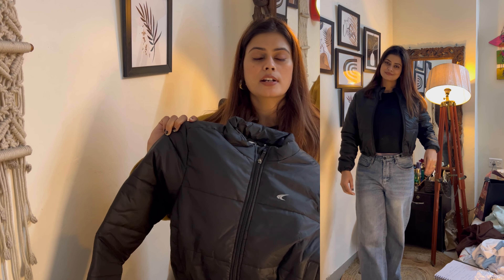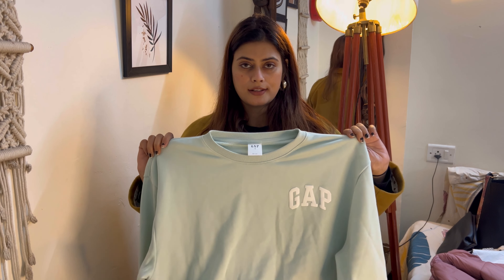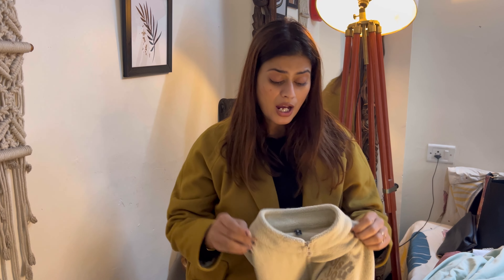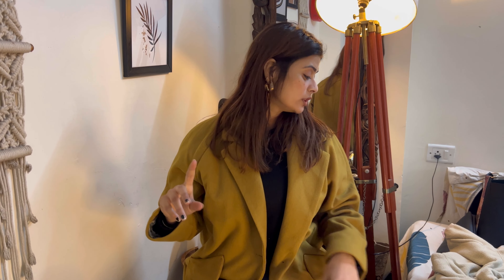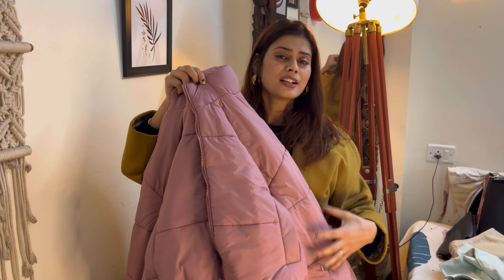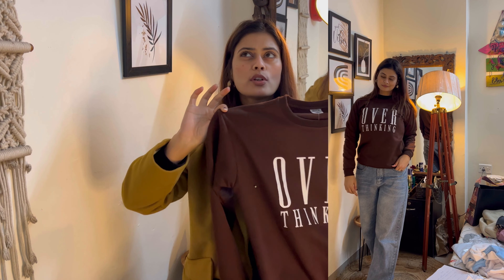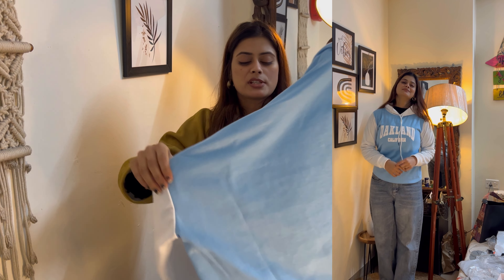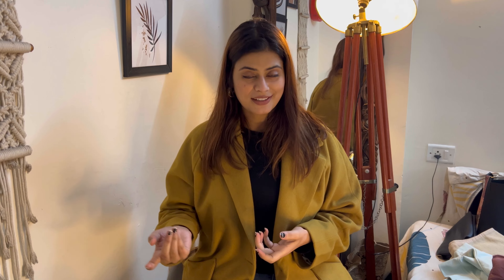Huge MEESHO & AJIO Winter Haul!🤍Affordable Sweatshirts! Starting at ₹230#ajiohaul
Huge MEESHO & AJIO Winter Haul!*
Affordable Sweatshirts! Starting at ₹230#ajiohaul

1). Check out %@ on AJIO!

2). Check out %@ on AJIO!

3). Check out %@ on AJIO!

4). Check out %@ on AJIO!

5). grils and women sweatshirt
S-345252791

6). Trendy Stylish Unisex Typographic Design Printed Hooded Sweatshirt
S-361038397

7). Pretty Fashionista Trendy
Fashionable Printed Sweatshirt
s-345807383